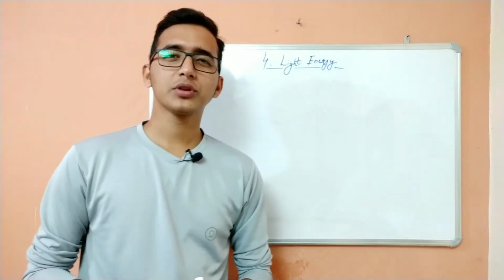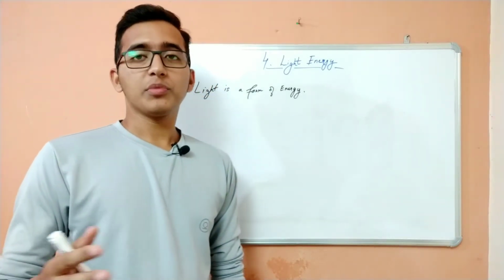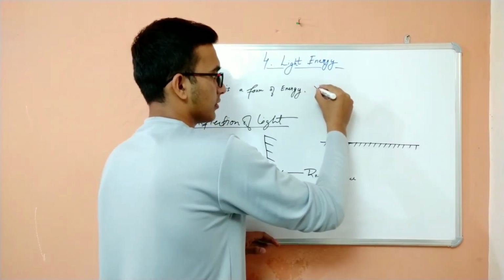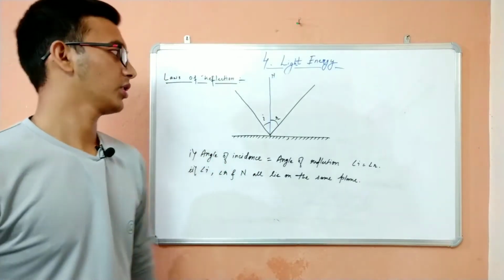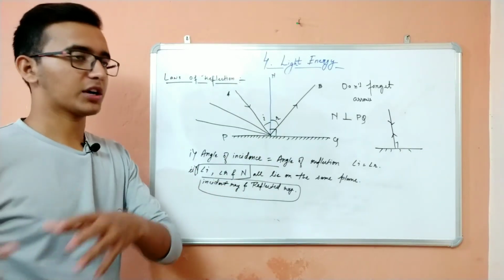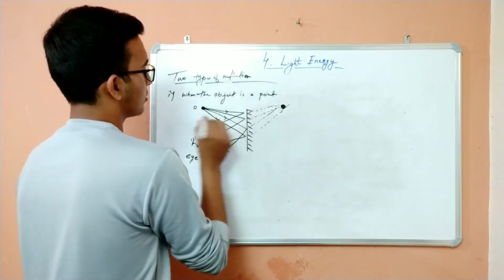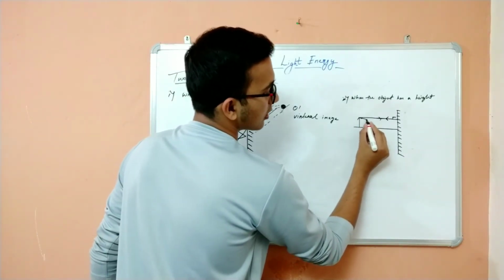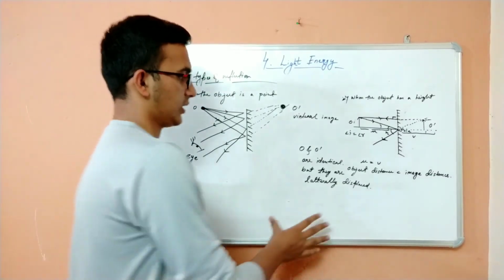LIGHT ENERGY part 1 | Class 7 ICSE | Chapter 4 | Fecto Learning | Reflections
Light energy : It is a form of energy that gives us the ability to see the things around us Without light it would impossible to see things and this whole beautiful universe would have been hidden from us.

This is specifically made for class 7 ICSE students, although students from other classes can also benefit from this video if they just want a bit of revision.

Part 2 will be cominig very soon.

I guess the video was helpful, if it was then don’t forget to get some more knowledge in these platforms.

Video gear:-
1. Camera
2. MIc
3. Lights

Best Books for class 10:-
1. Maths
2. Good read
3. Best book for finance